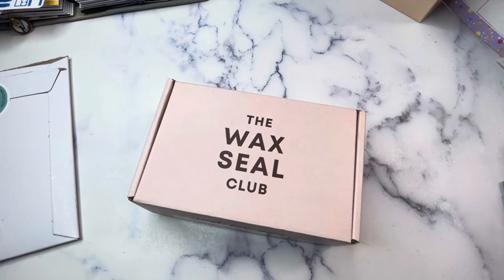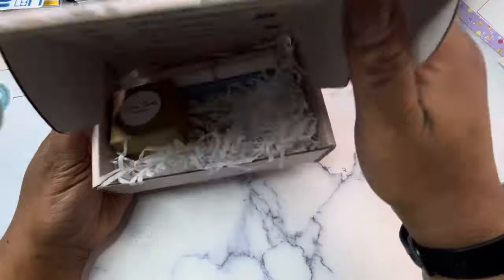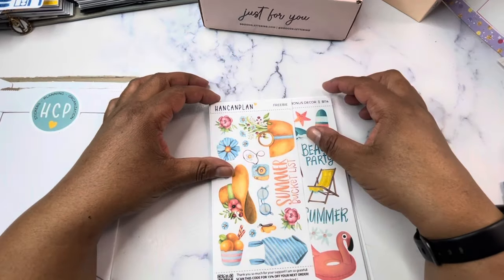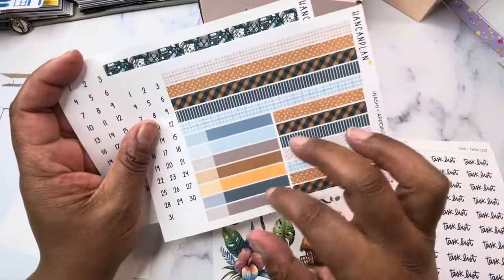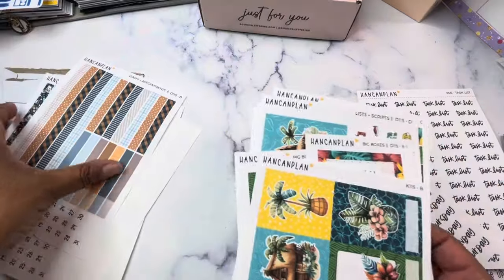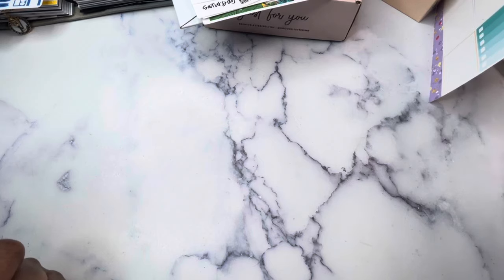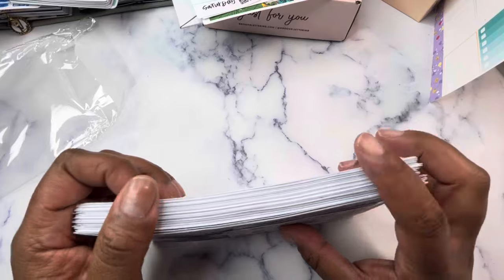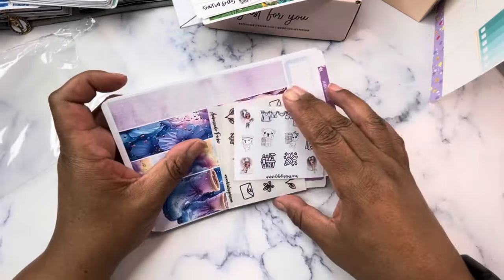Friday Night Lights | Planner Hauls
Yay for Friday Night Lights!!!

The line up this week includes:

Studio Bliss Co ( Use This Link for a Special Freebie Sheet)

B. Goods Lettering Wax Seal Club

Use IGFRIEND15 to save

Erin Condren
Save $10 on your first Erin Condren order:

Coach
Receive $10 off:

Kaweco Collection Iridescent Fountain Pen.
Kaweco AL Sport Fountain Pen Raw
Kaweco AL Sport Rollerball Pen
Kaweco AL Sport Fountain Pen Black
Kaweco Fountain Pen Ink.
Kaweco Deluxe Sport n Clip
Jinhao 82 Avocado Green Acrylic Fountain Pen
Jinhao 82 Lake Blue Acrylic Fountain Pen
Jinhao 82 Peacock Blue Acrylic Fountain Pen.
Jinhao 82 Black Acrylic Fountain Pen
Jinhao 82 Ivory White Acrylic Fountain Pen
Pilot Iroshizuku Fountain Pen Ink
Calligraphy Brush Pens
Hobonichi Cousin.
Hobonichi A6 Daily.
Zebra G-450 Pens
Zebra G-450 Refills.

(seller: jerseyland020)